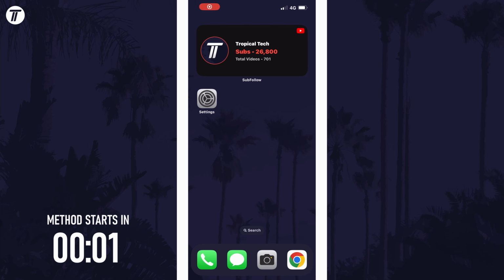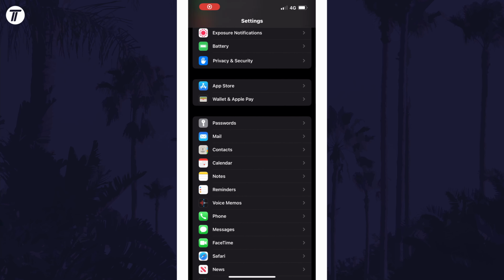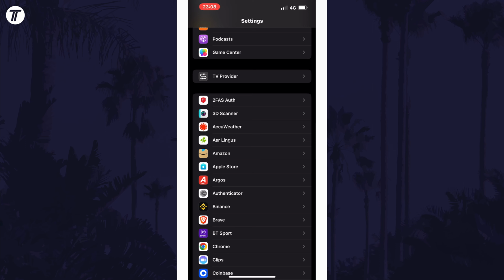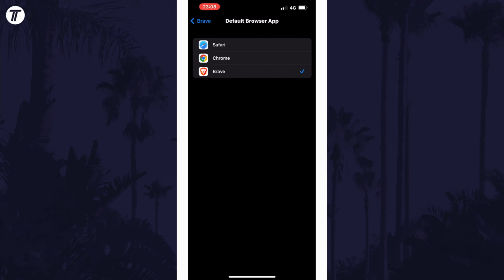How to Change Default Browser on iPhone or iPad (iOS)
Want to know how to set default browser on iPhone or iPad in iOS? This video will show you how to change default browser on iPhone. You might want to know how to change default browser iPhone to make it something other than Safari, such as Chrome. Hopefully today’s video helps show you how to set default browser iPhone!